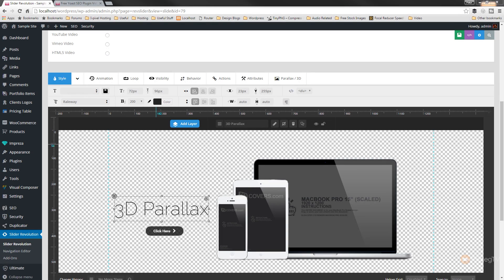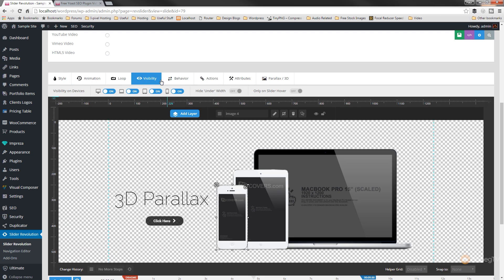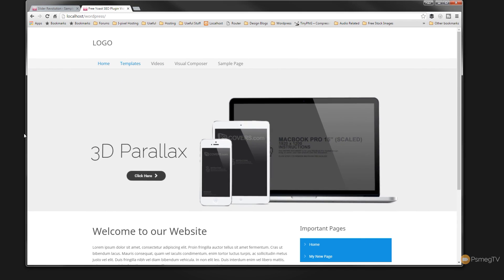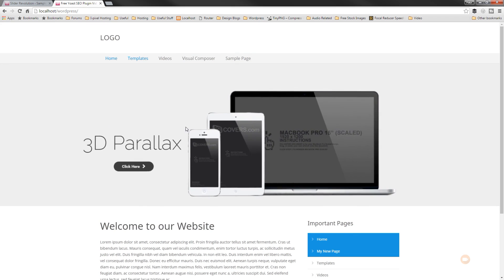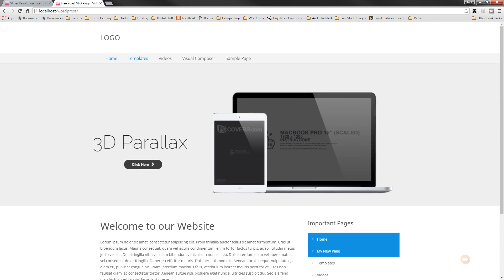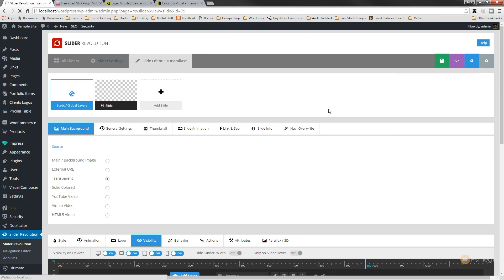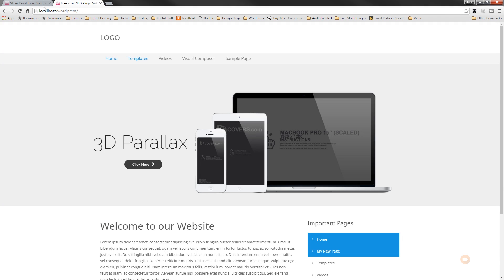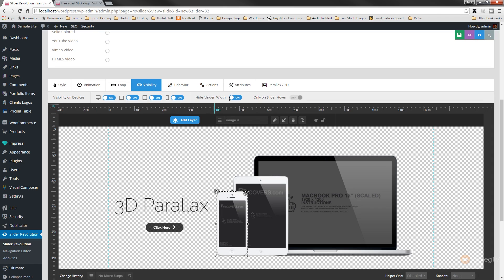How To Configure Responsive Layer Visibility in Slider Revolution 5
Slider Revolution 5 works great on mobile devices, but sometimes you want to be able to control the visibility of your layers yourself. In this tutorial we'll look at several ways you can manage layer visibility based upon screen size, device and a range of other options.

Get creative with layer visibility in this free tutorial for Slider Revolution 5.